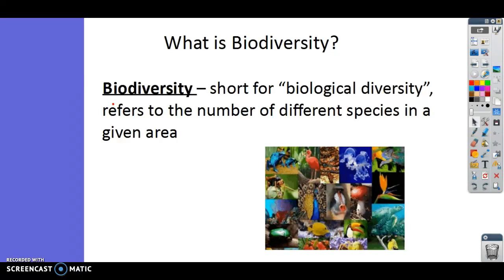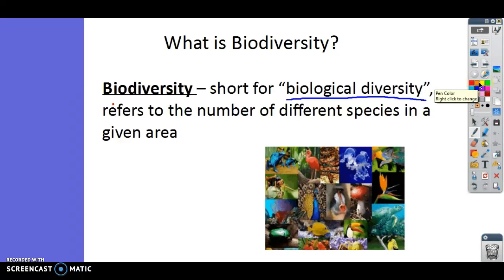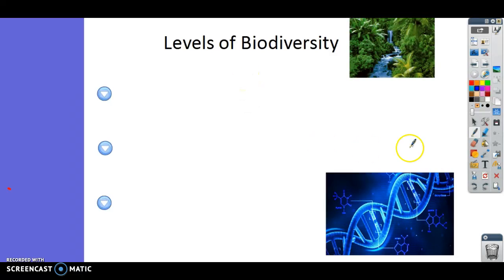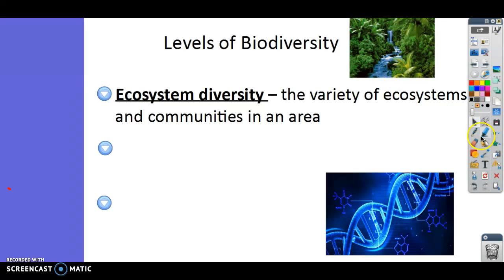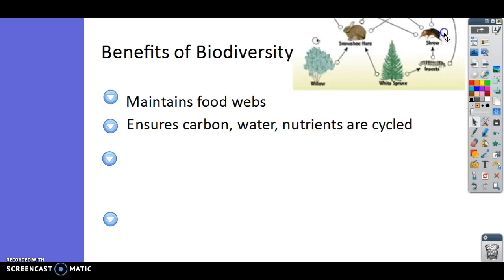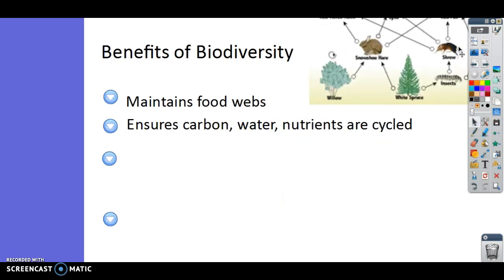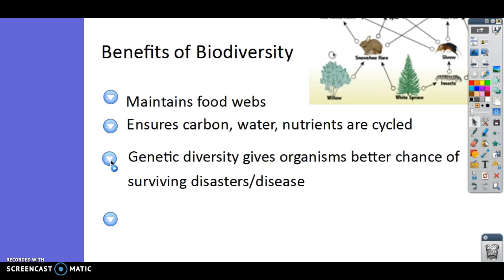Biodiversity & Intro to Bead Lab